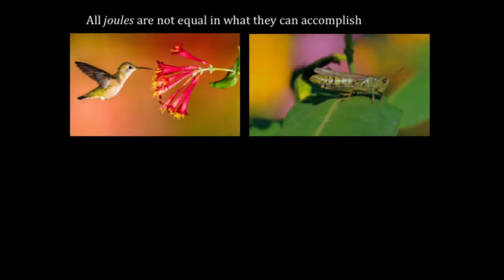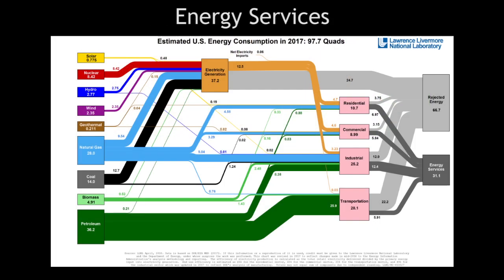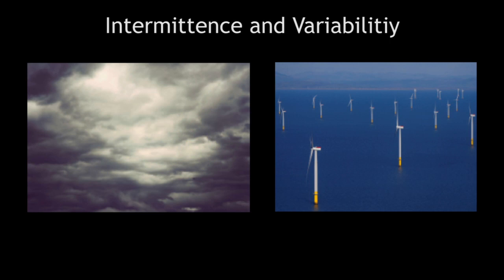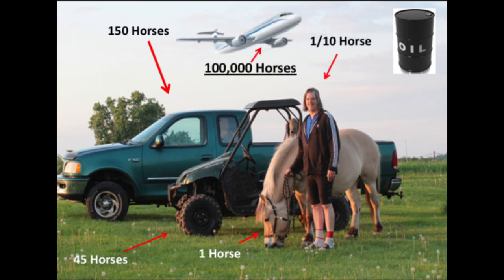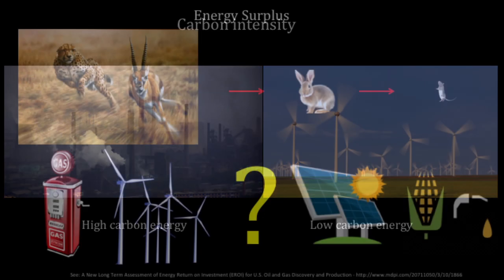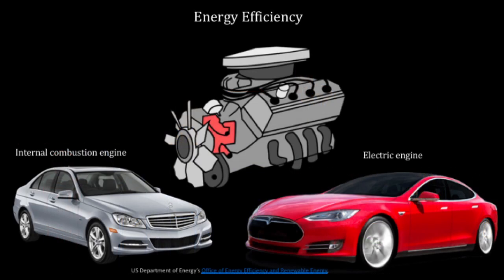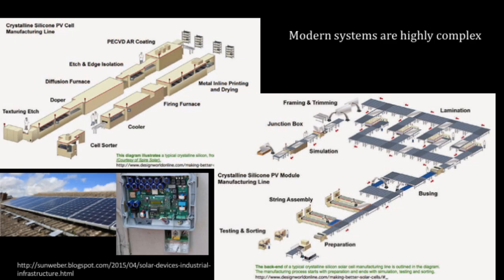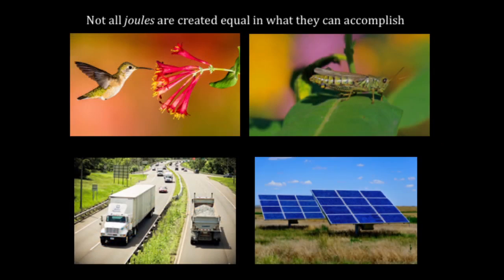Energy Fungibility | Energy & Economy 13/16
Part 13/16

Created for NEXUS ONE - University of Minnesota Honors Freshmen Experience
Content: Nate Hagens
Choreography: Nate Hagens, Keegan Robinson, Katie Fischer, Priscilla Trin, Jordan Kleist
Videography: Katie Fischer

Special thanks to: Hannes Kunz, DJ White, Brian Madchoff, David Hughes, Art Berman, Joan Diamond, Pedro Prieto, Phil Jensen, and many others